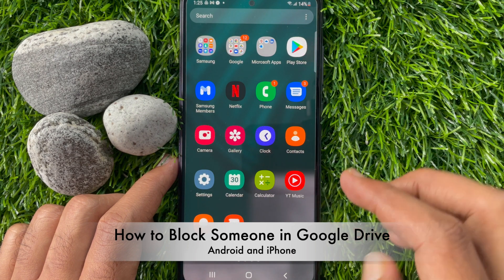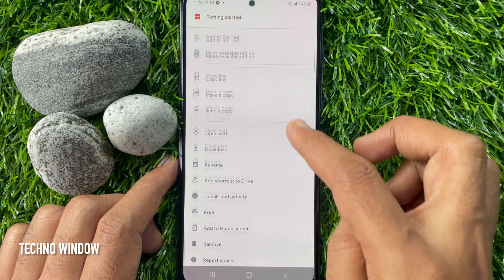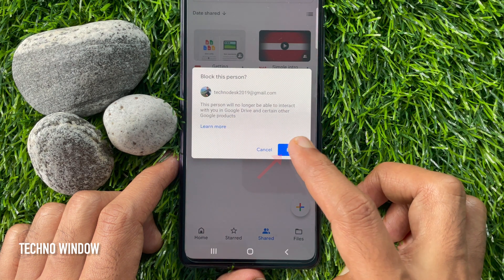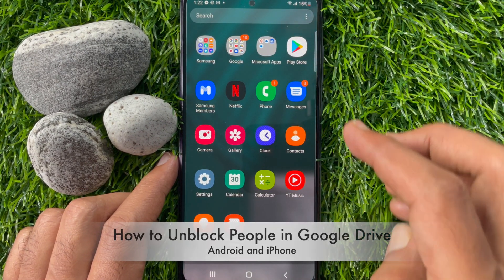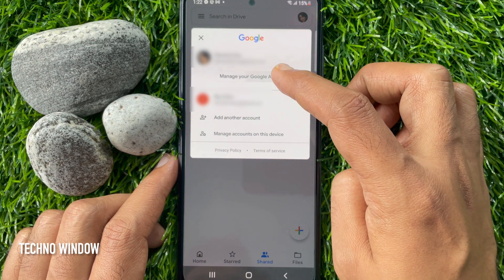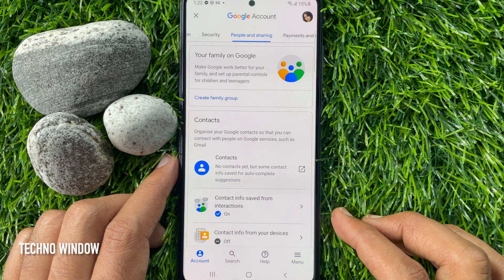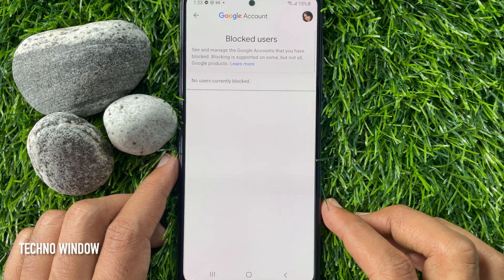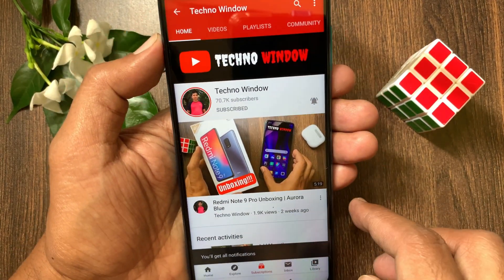How to Block & Unblock People in Google Drive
Block & unblock people in Google Drive:
If you don't want to get file shares from someone in Google Drive, you can block them. When you block someone:
1. They won't be able to share files with you.
2. You won't be able to share files with them, unless you unblock them first.
3. They won't be able to access any of your files and you won't be able to access any of theirs.

When you block or unblock someone, there may be a short delay for this to take effect in Google Drive. If you use Google Drive for work or school, you can’t block someone in your domain.